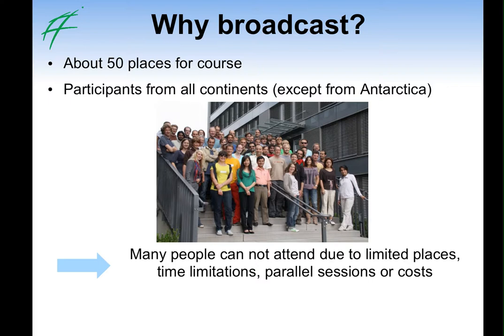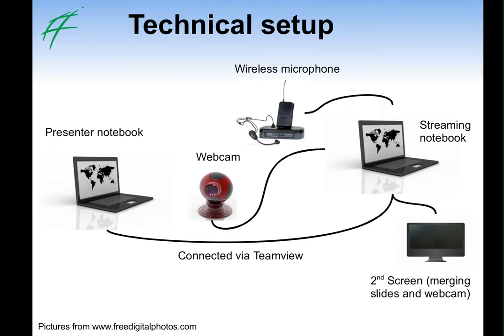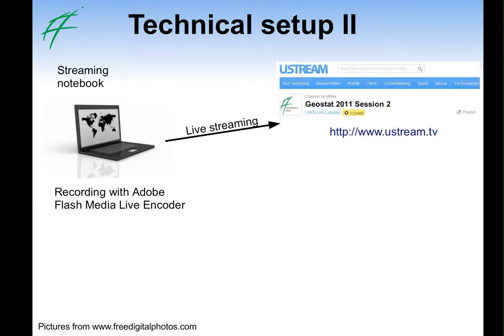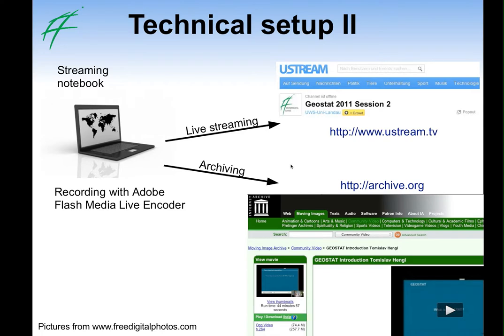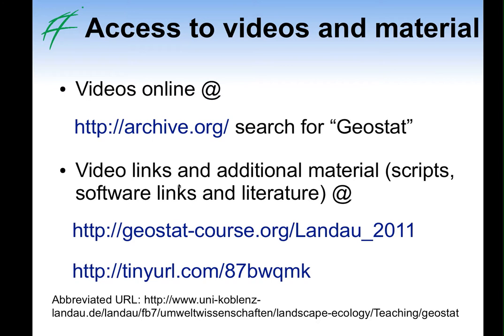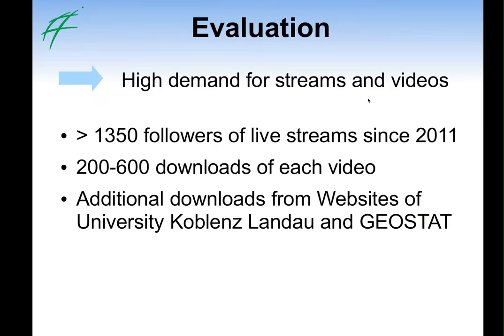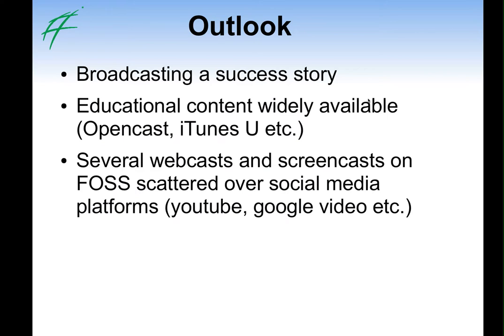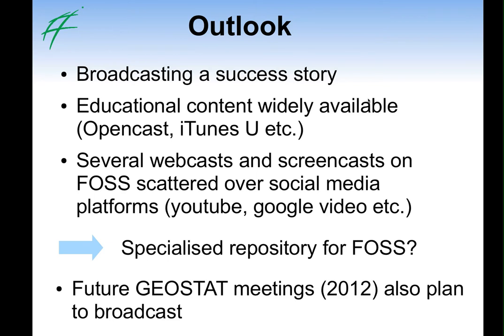Part 2: Multiplicating Knowledge on the Use of Free Open Source Spatial Analysis Tools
Presenter: Jun-Prof. Dr. Ralf Schäfer (Quantitative Landscape Ecology). The experience on GEOSTAT2011 had limitation in terms of number of participants. The approach of GEOSTAT2011 is appreciated by Action Team 6  Follow-Up Initiative (AT6FUI) because Capacity Buildung in Application of Free Open Source Spatial Analysis Tools is one core expertise for Spatial Public Health.